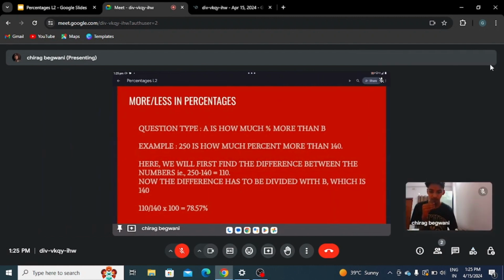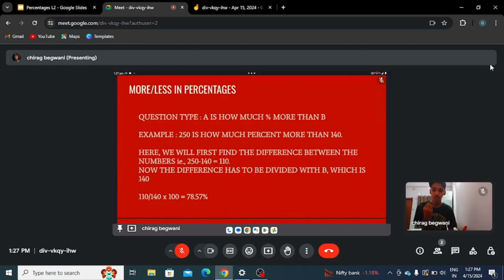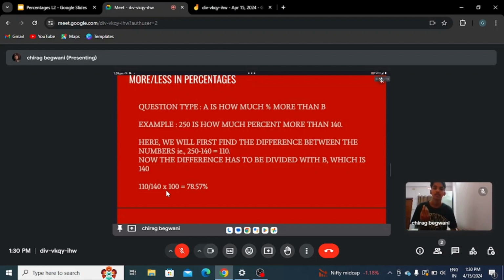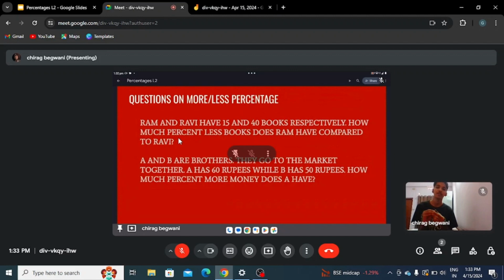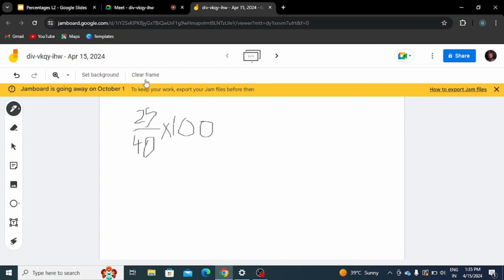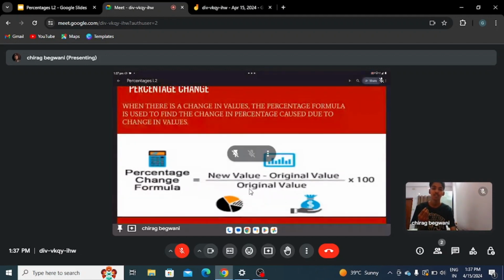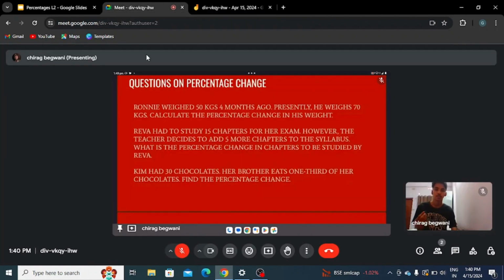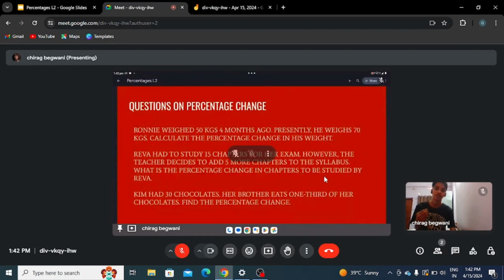Percentages | Quantative Techniques | CLAT & AILET Preparation | LegaLift : Lifting Legal Spirits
🎓 Welcome to LegaLift: Lifting Legal Spirits 📚

Are you ready to embark on your journey to ace the CLAT and AILET exams? Look no further! LegaLift is your one-stop destination for top-notch, free content tailored specifically for CLAT and AILET preparation.

Led by the bright minds of NALSAR's Batch of 2024-29, our channel is fueled by the passion and dedication of students who have successfully navigated through these rigorous exams. Drawing from our own experiences, we understand the challenges and intricacies of these competitive exams, and we're here to help you conquer them.

Here, you'll find a treasure trove of resources designed to boost your confidence and enhance your skills. From comprehensive subject guides and strategy sessions to  exam tips, we've got you covered every step of the way.

But here's the best part - all our content is absolutely free! We believe that education should be accessible to everyone, regardless of background or financial constraints. So whether you're a seasoned aspirant or just starting out on your CLAT and AILET journey, join us on LegaLift and let's unlock your full potential together!